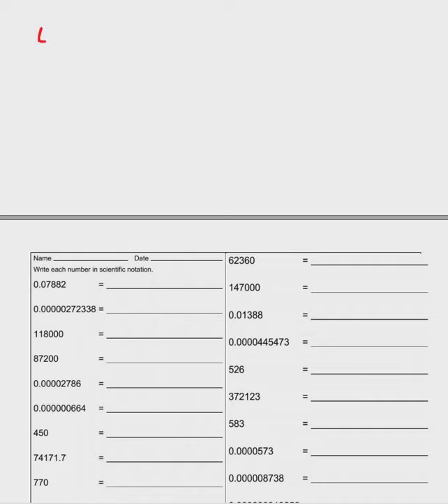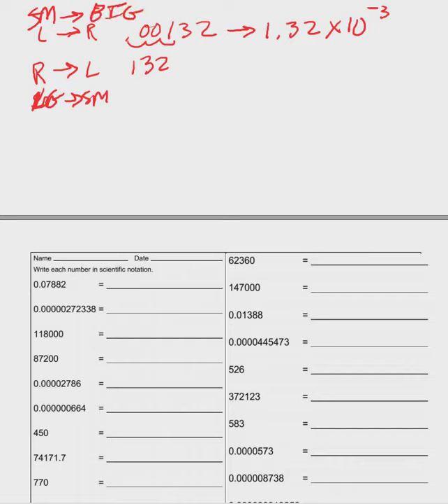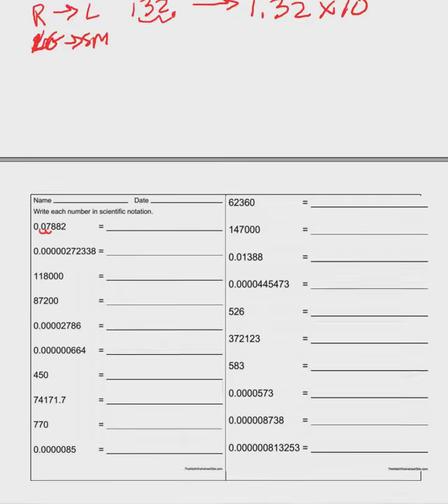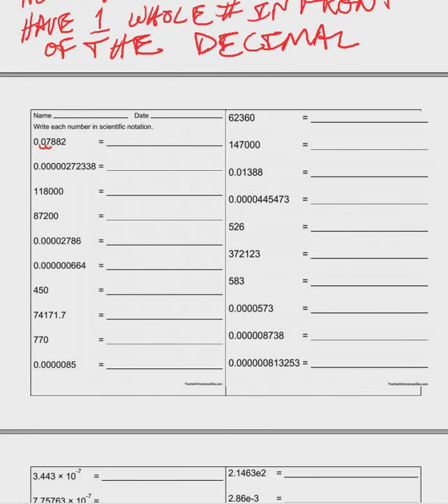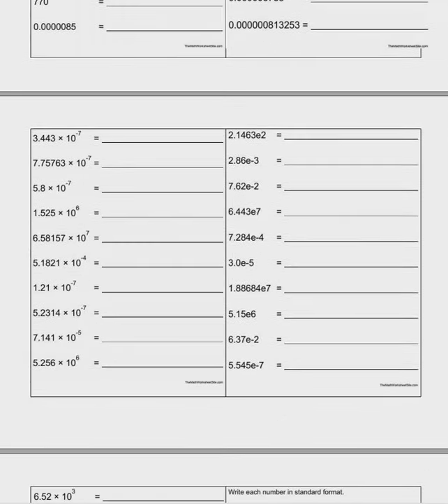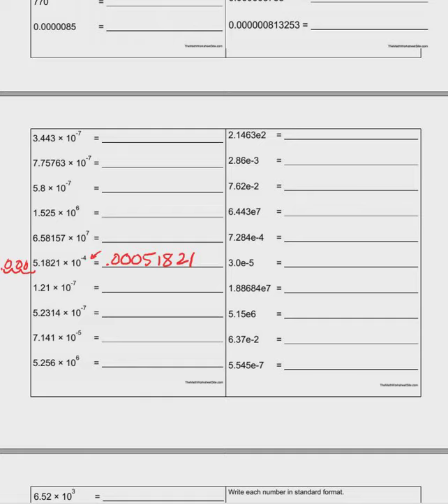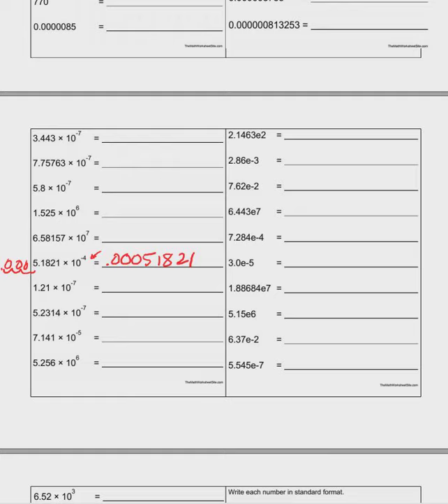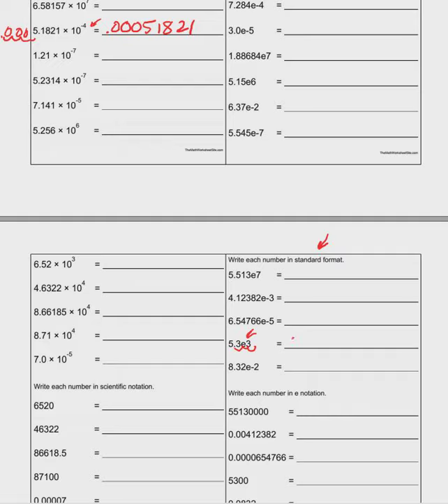Day 2 - Scientific Notation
Hi. Today you will practice scientific notation. Scientific notation is a way to standardize numbers, so they are easier to work with, when you know the rules